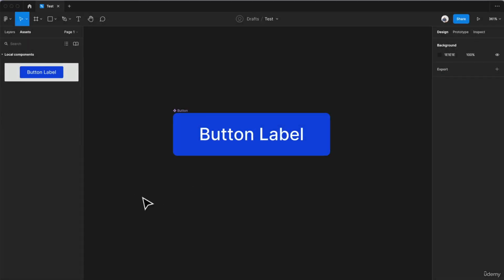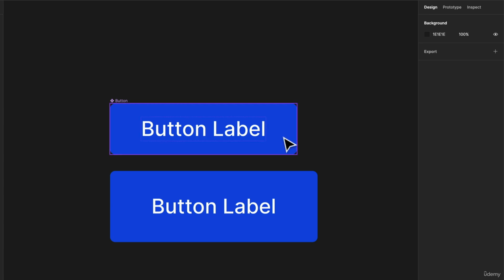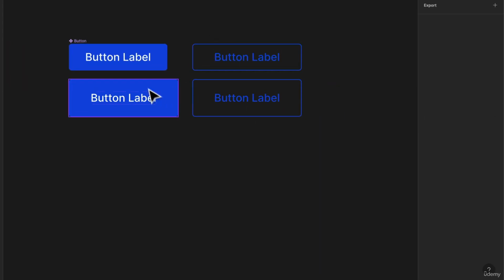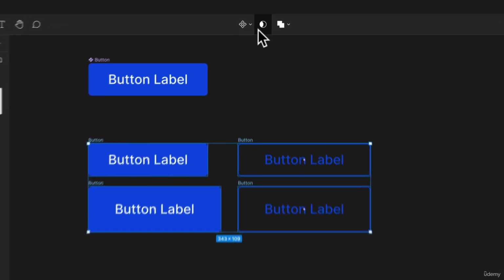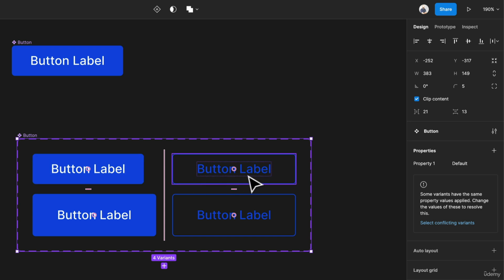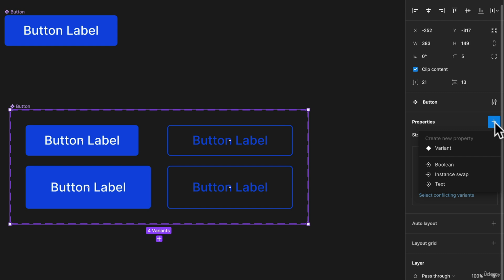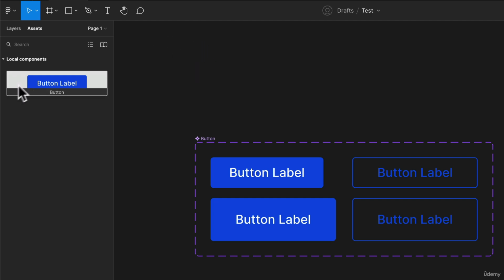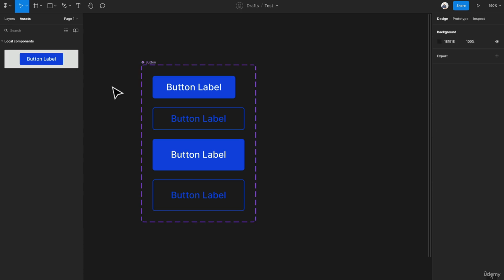71 Figma Check In — Variants . UI & UX with Figma from Basic to Advanced.